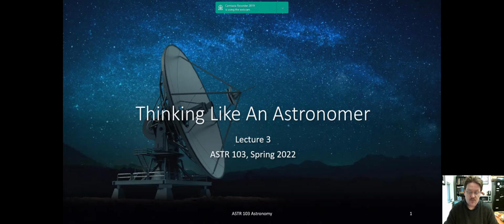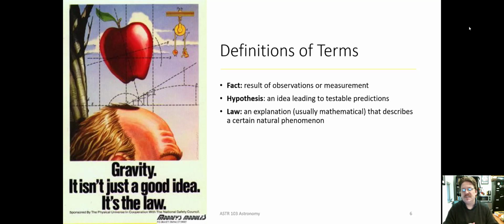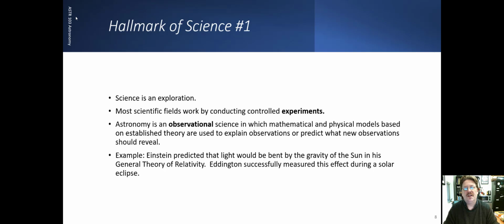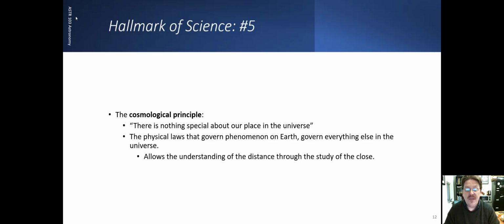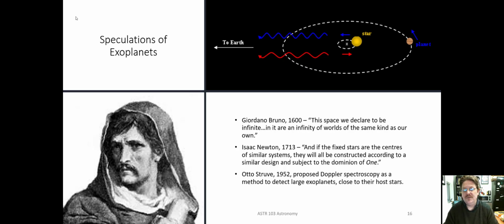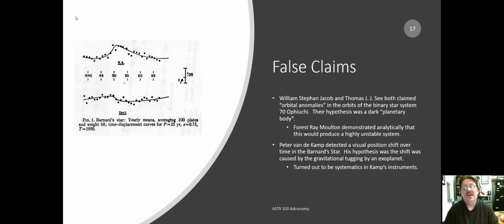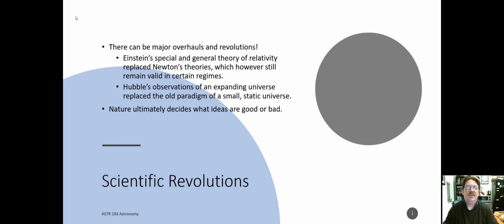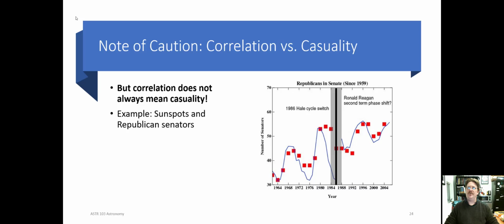ASTR 103 Lecture 3: Thinking Like an Astronomer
This is the third lecture in the ASTR 103 lecture series on astronomy.  Today's topics are "what is science?" and "how is science performed?" in general terms.  I also discuss the topic of correlation vs. causality.